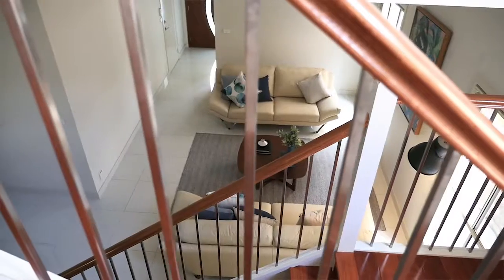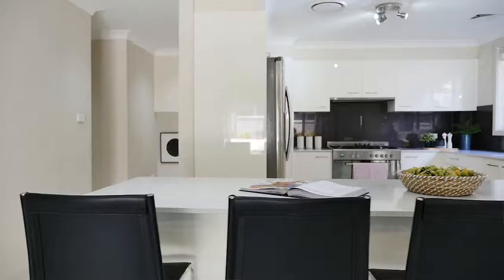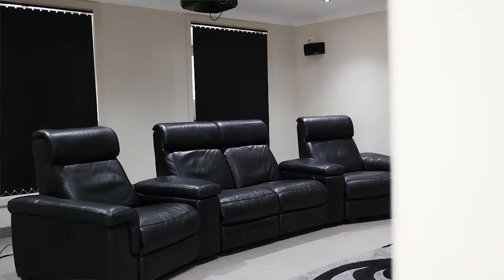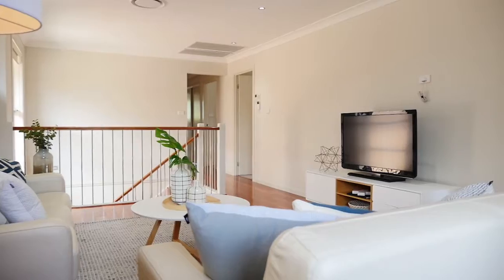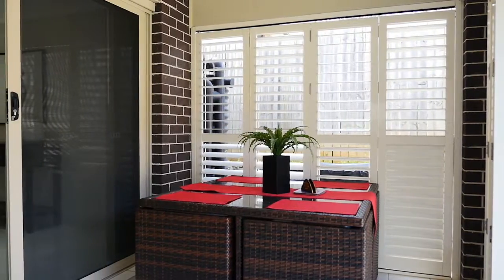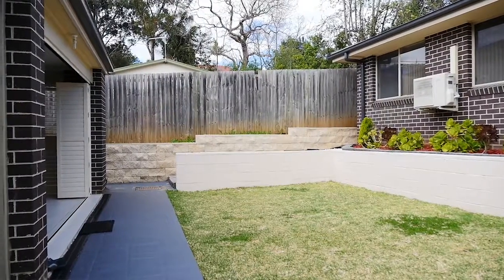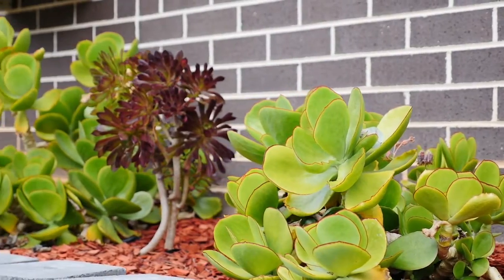SOLD: OFF Market | 16A Anderson Avenue Ryde Phil Allison HD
Stylishly created to combine designer living spaces with a low maintenance entertainers' layout, this contemporary two-storey residence enjoys a prime position in a leafy family enclave. The property has been cleverly designed to offer a spacious living environment and provide a user-friendly home on 669sqm with the added bonus of a separate two-bedroom guest apartment with private side entrance. It is quietly positioned with Top Ryde shopping centre, schools and parks all within easy reach, as well as Meadowbank Ferry & Train Station in close proximity.

SOLD by Phil

Look forward to working with Phil again in the future."

Are you interested in finding out more about the Ryde area market and your property?